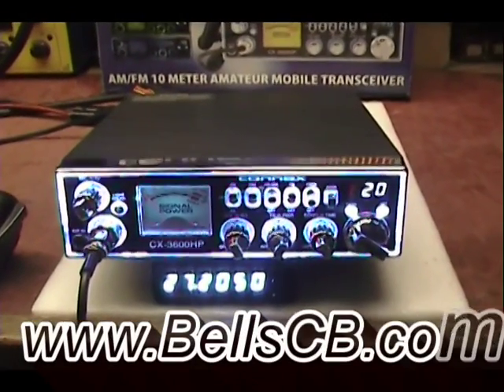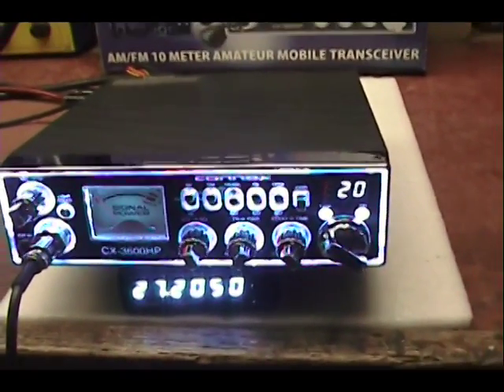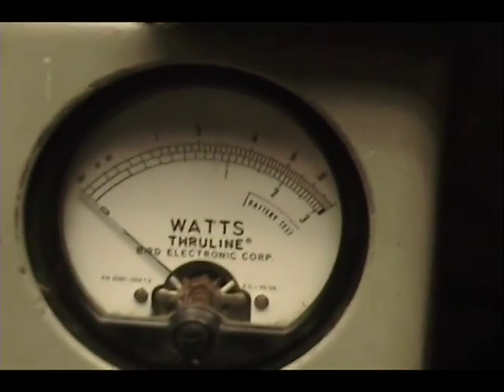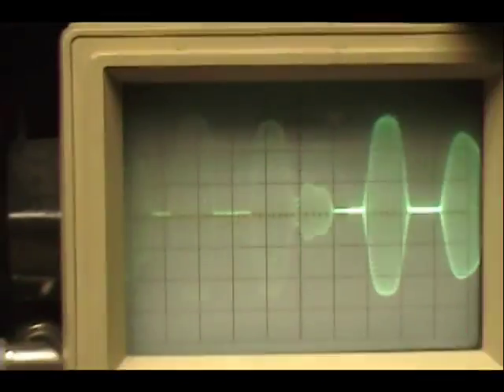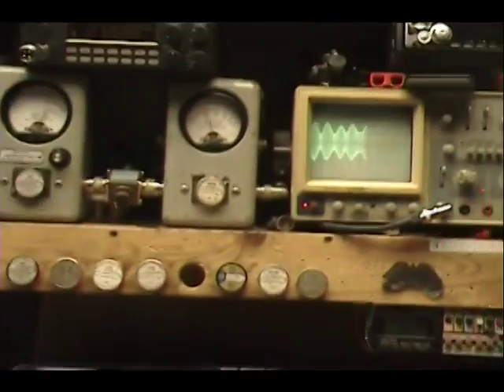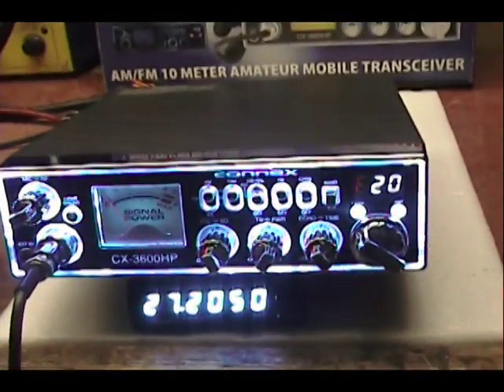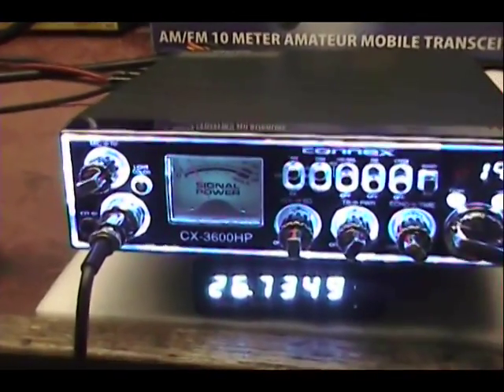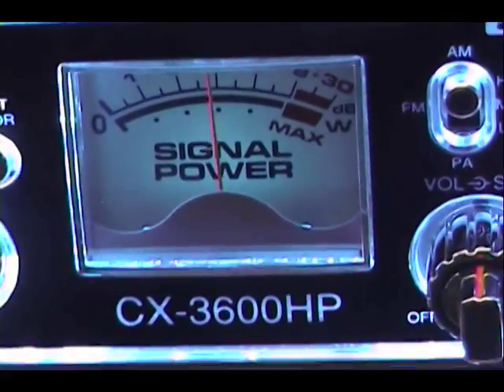Connex CX-3600-HP Tune up Report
Connex 3600 HP Tune up Report for John in NV on 3-19-13

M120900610